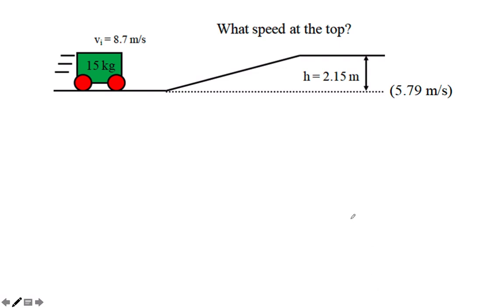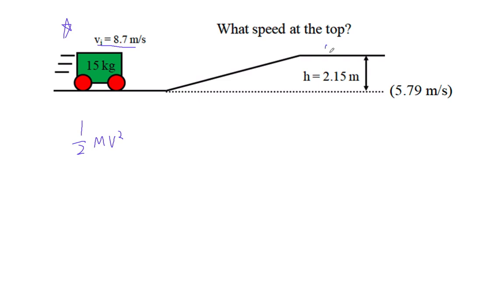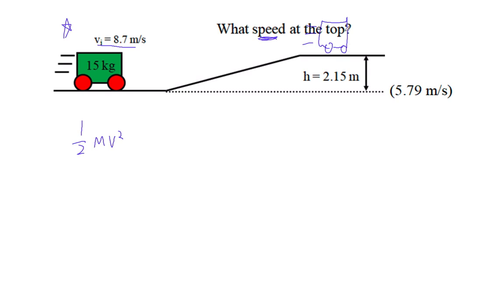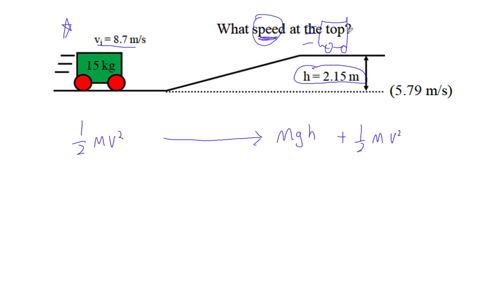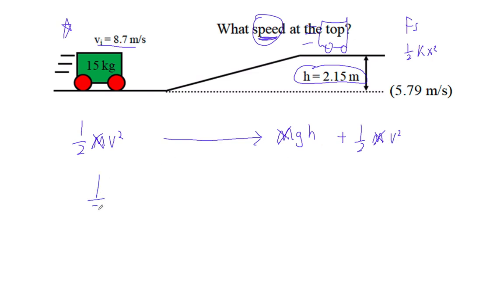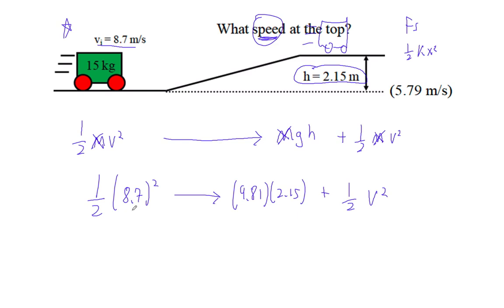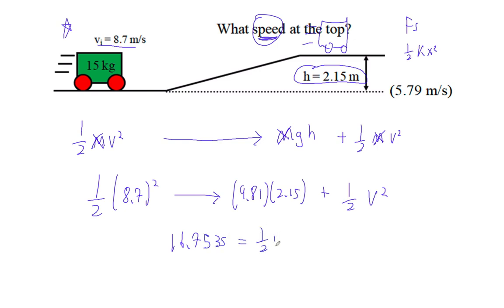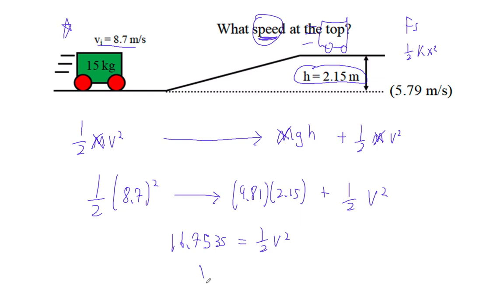HTPIB06 QL6 2 #2